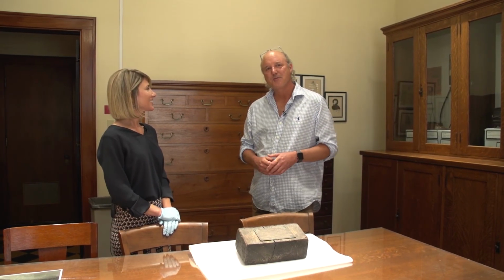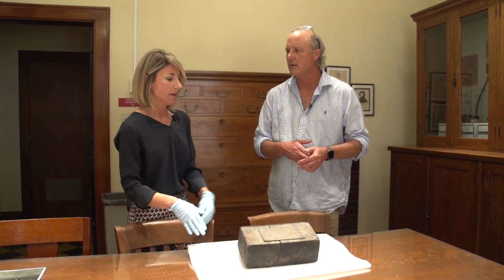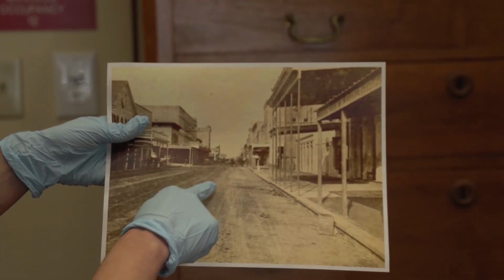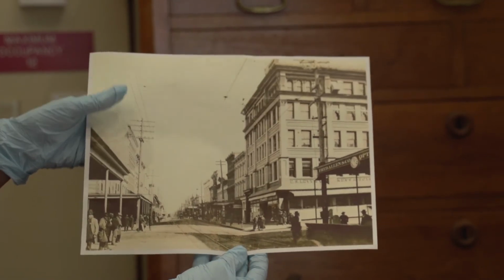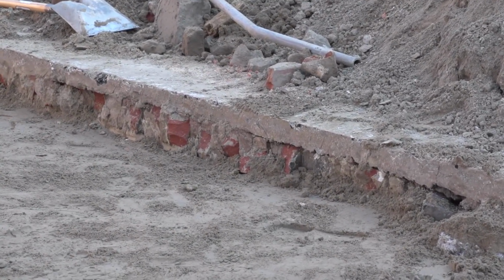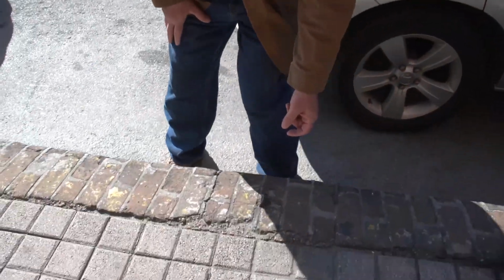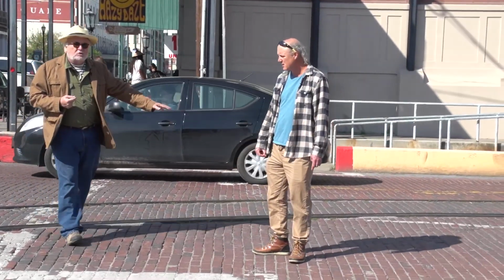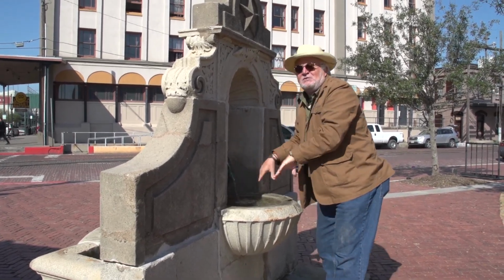Wooden Paver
The original streets of Galveston were made of wooden pavers